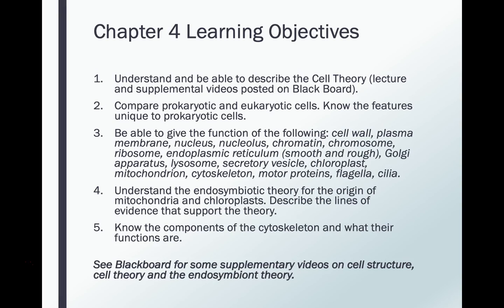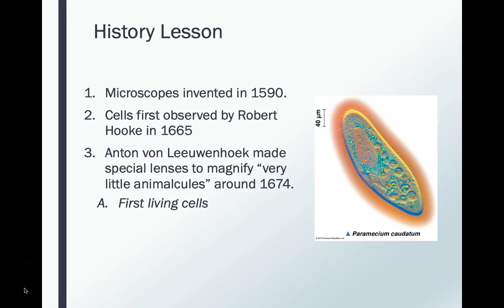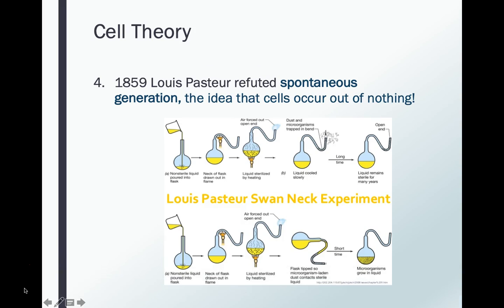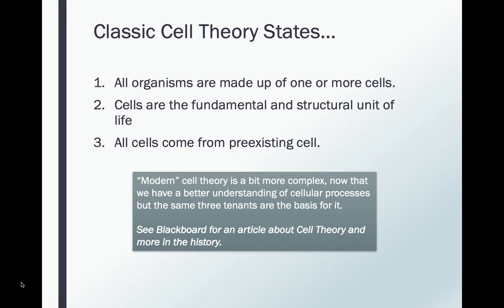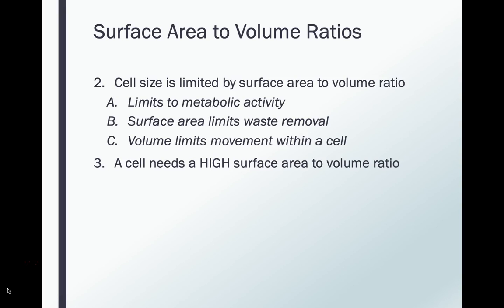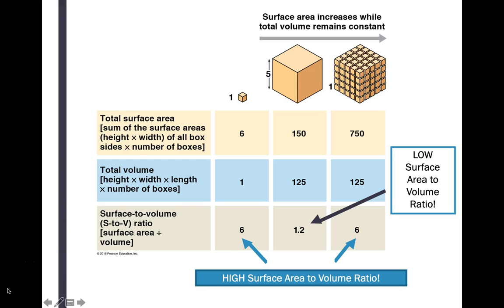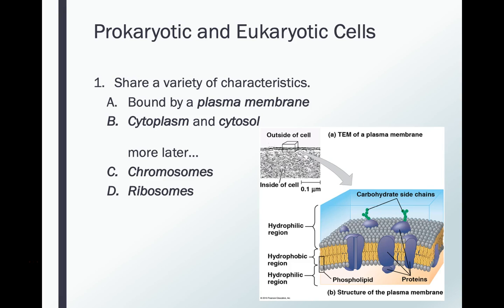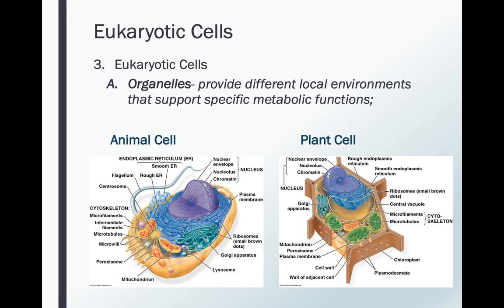Chapter 4 Part 1 Intro to Cells